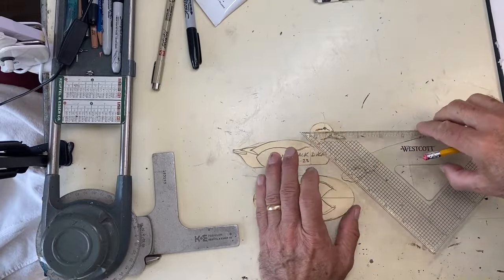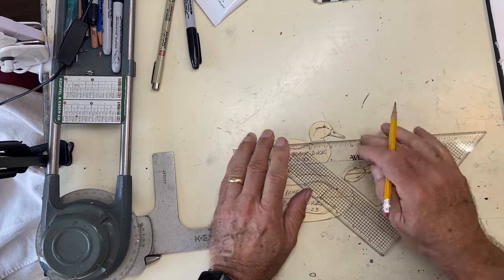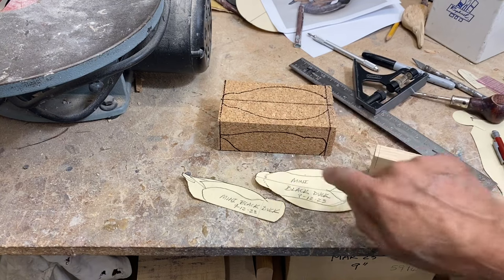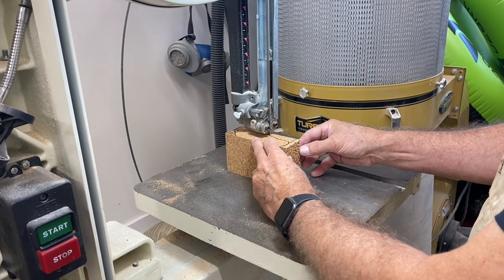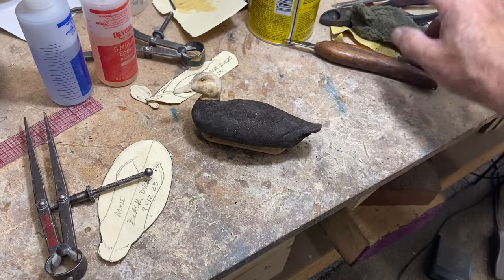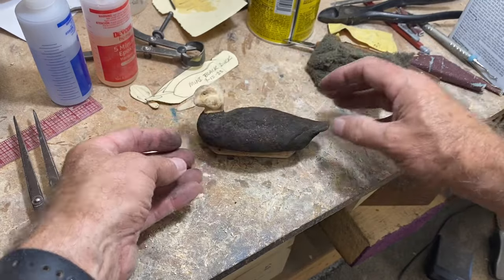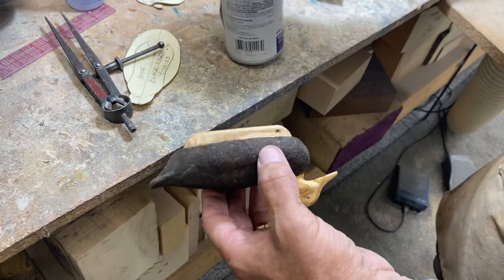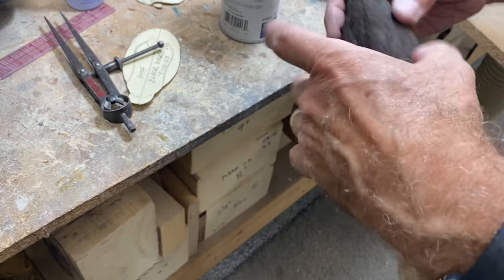Black Duck Miniature Decoy Session 1 - Pattern Making and Carving the Decoy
In this video I start a new series to create a miniature, cork-bodied Black Duck Drake decoy.  In Session 1 I will show how I made there pattern and complete the carving of the decoy.